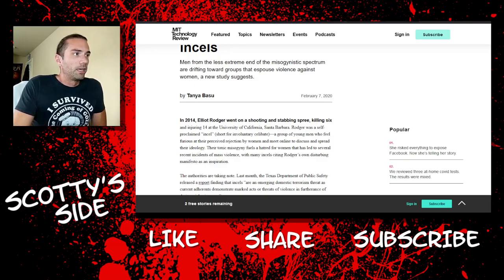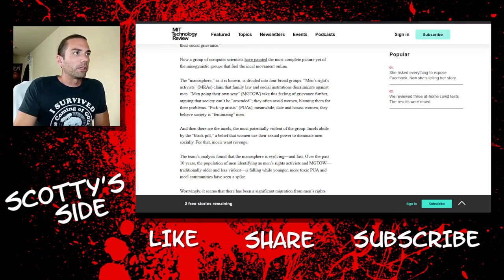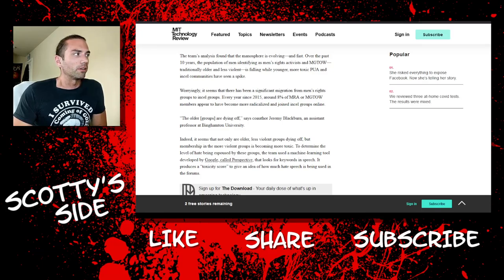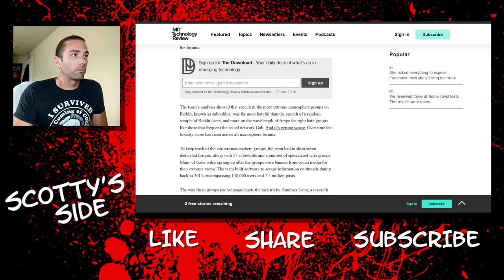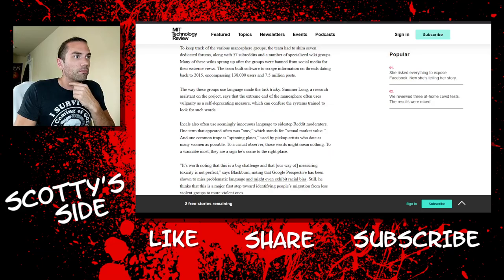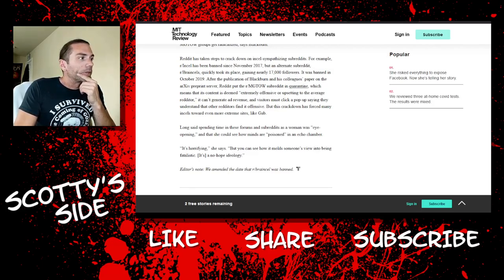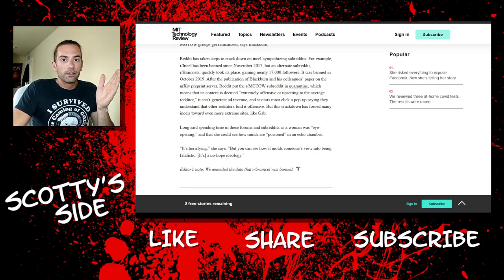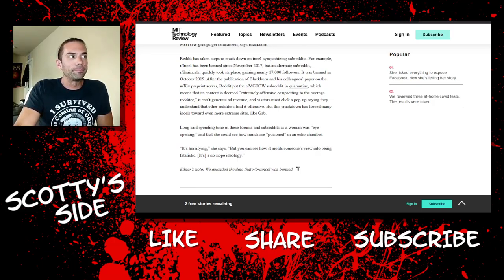[Response] The Manosphere Is Getting More Toxic!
In my first ever "response" video, I read an article about how the Manosphere is becoming more and more toxic, or so they say.